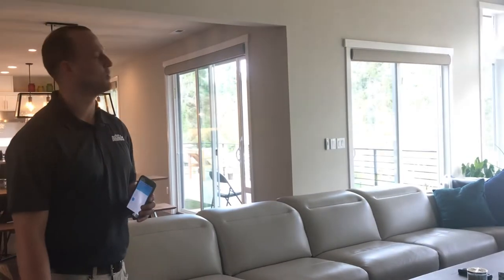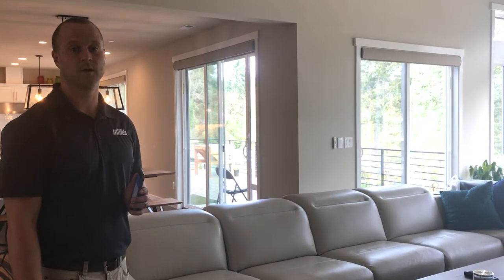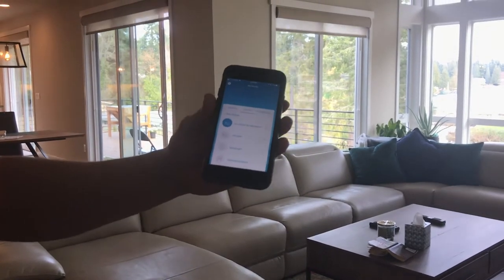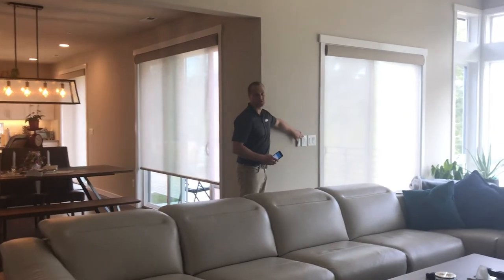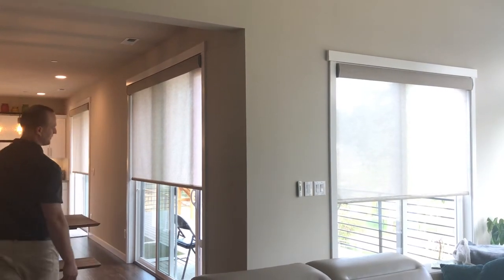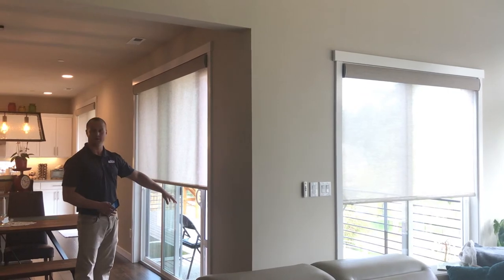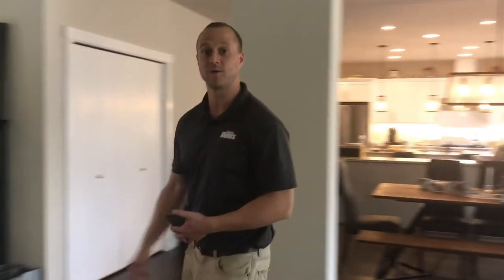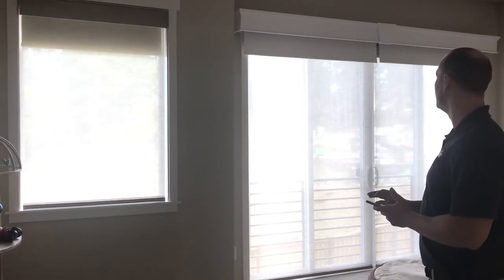Lutron Automated Shades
You need these in your home!  Control your shades with your phone or even control them by the rising and setting sun!